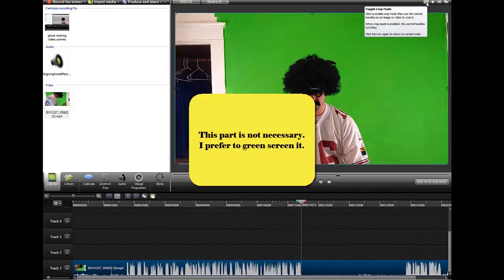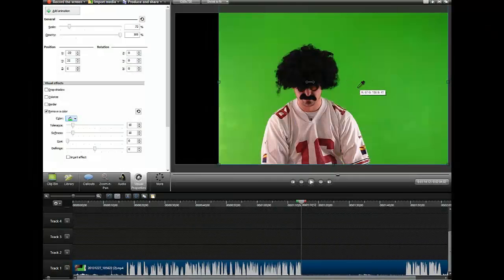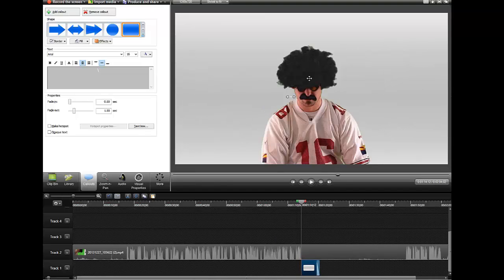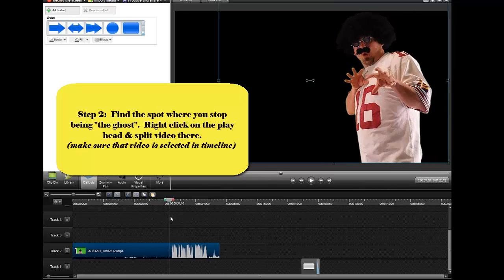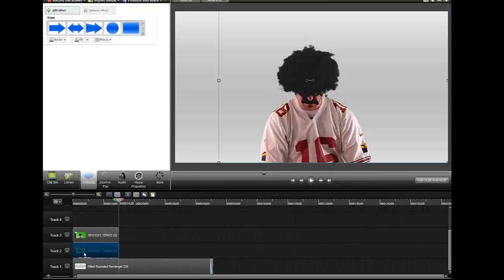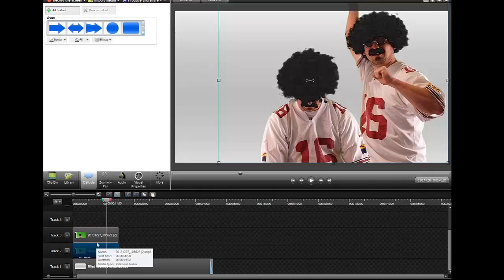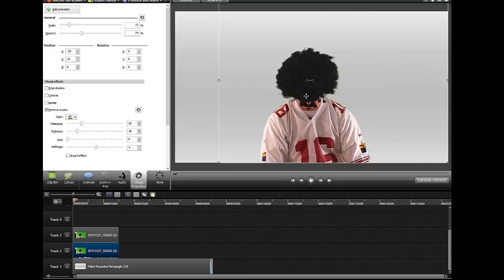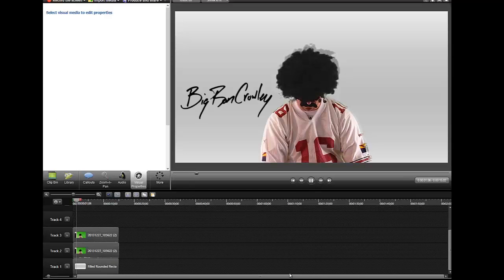Ghost Effect tutorial in Camtasia Studio - Creating a ghost in video editing software - how to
In this video, Big Ron Crowley shows how to create a ghost effect in a video.  For this example Big Ron uses Camtasia Studio to tape and edit the video in order to create the illusion of a ghost rising from the original body.  This is some great and cool and awesom stuff!  Let me know if you have questions:

Assist Ed Shift